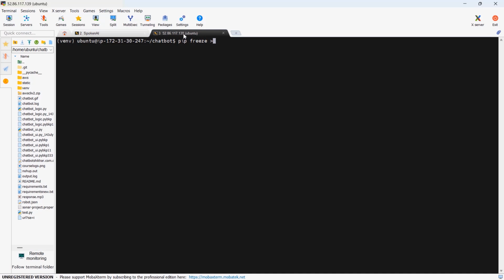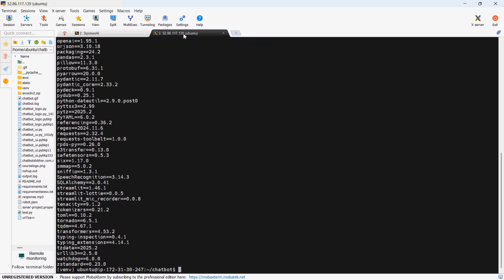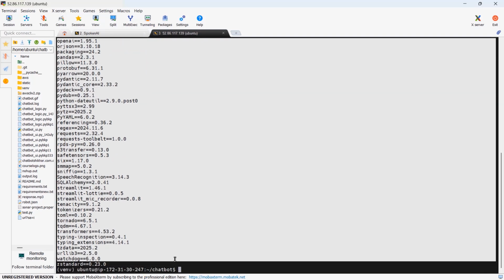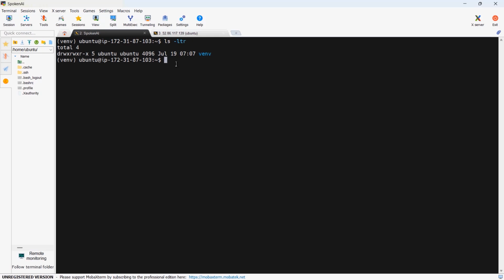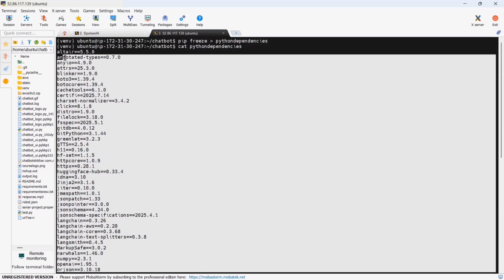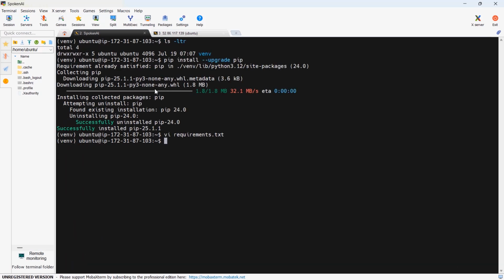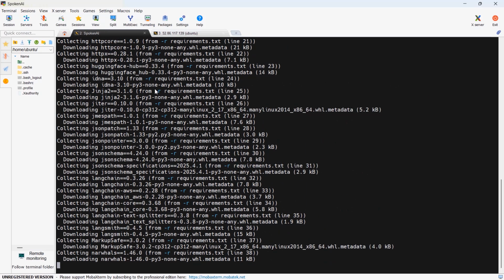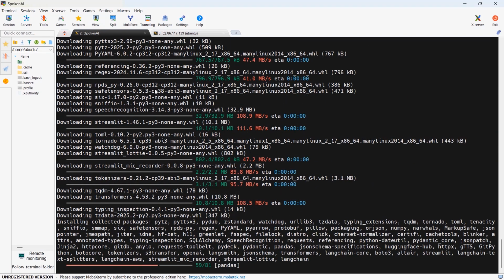Install project dependencies using pip 14